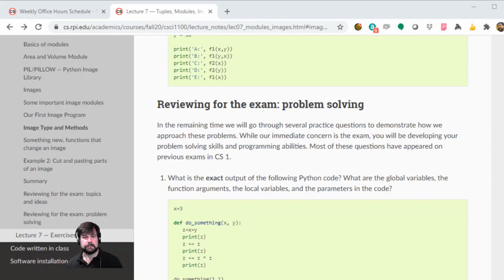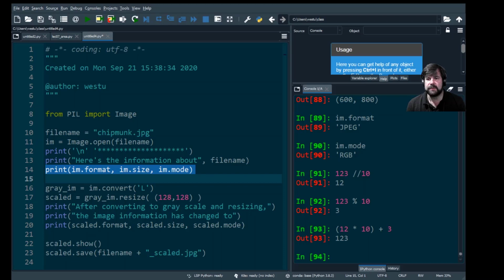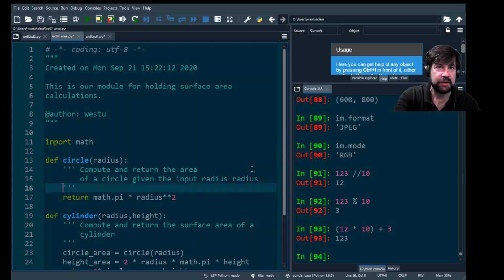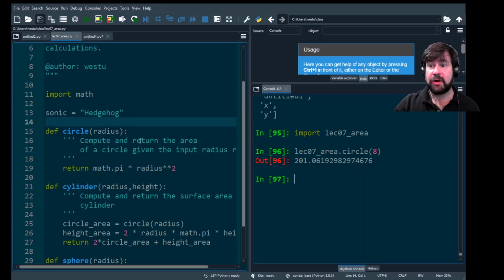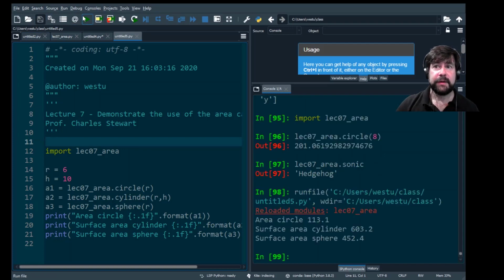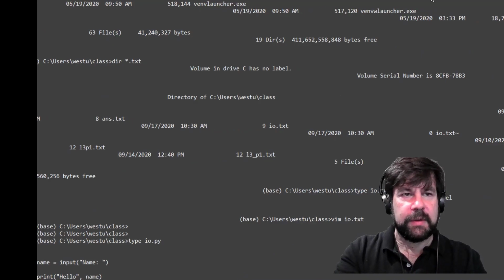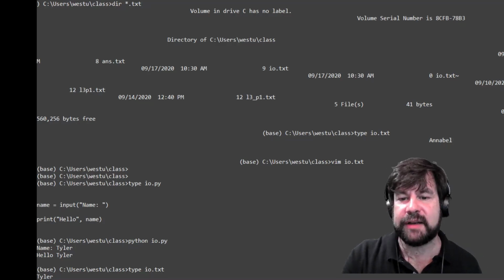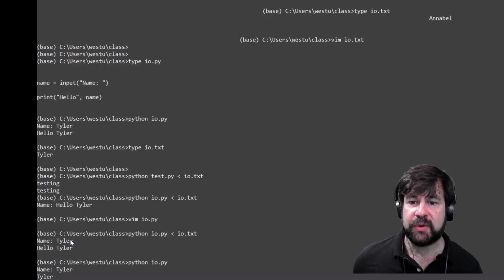CSCI 1100 Turner Lecture07 Part4 QandA